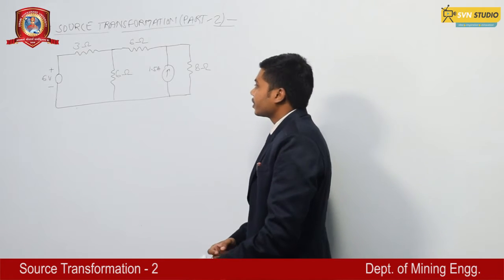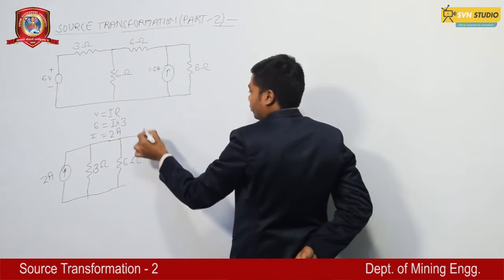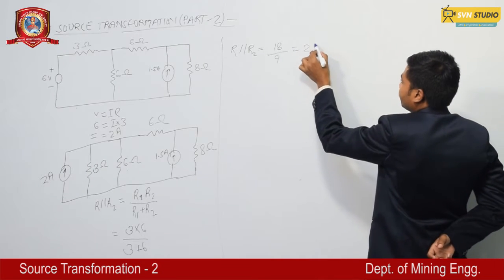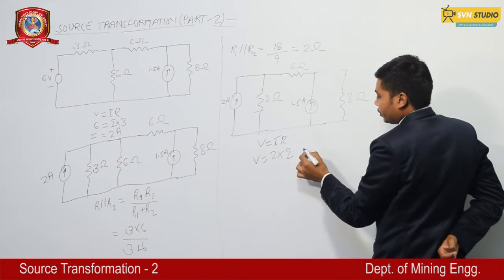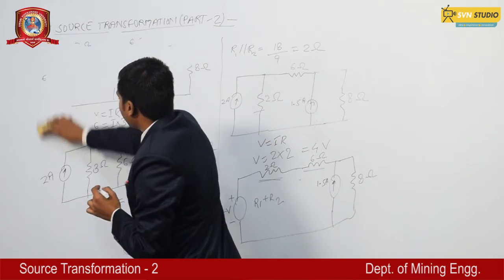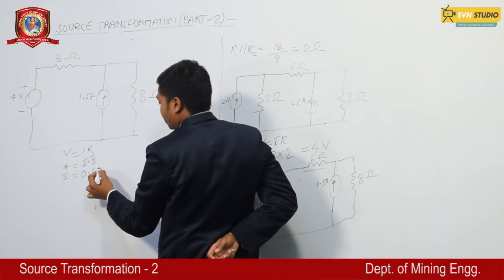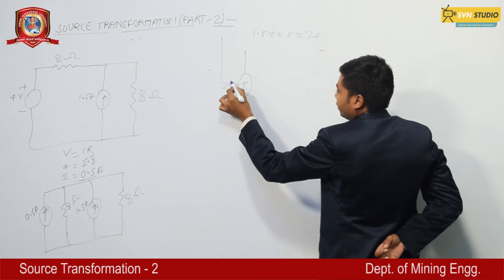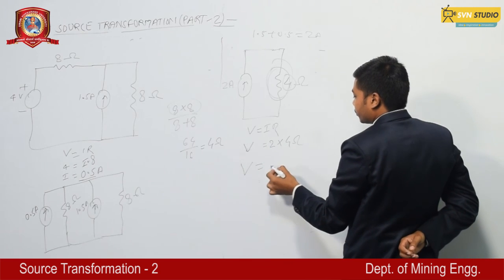Mining Engg. | Source Transformation - 2 | Aman Vishwakarma